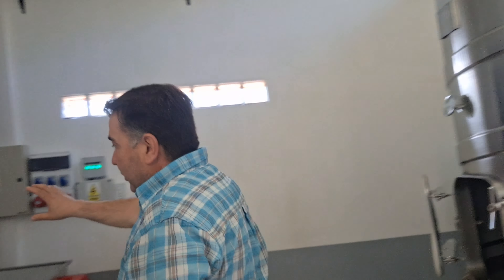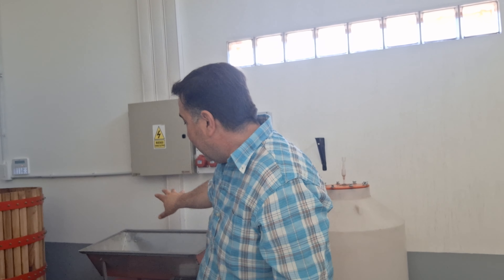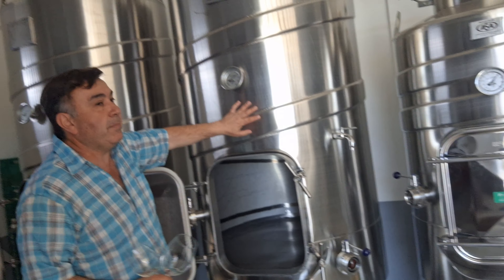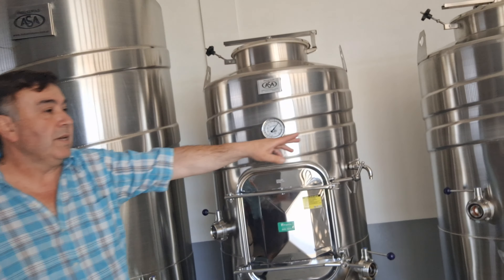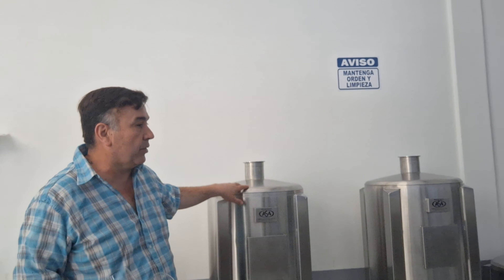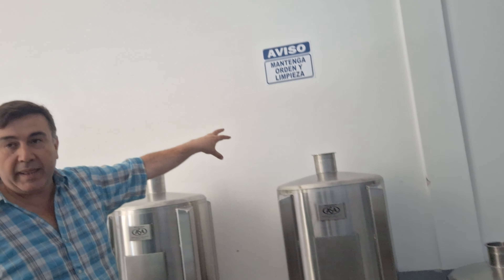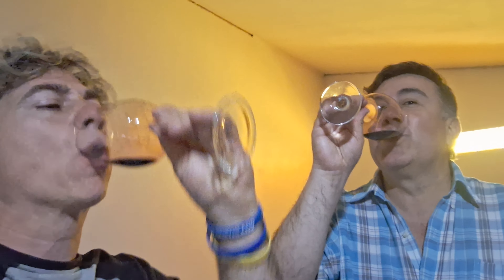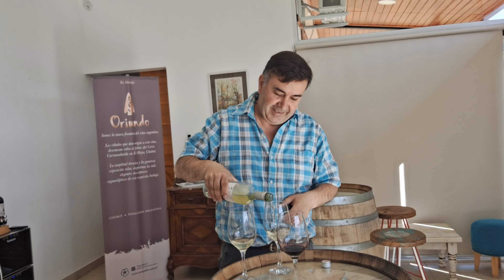Bodega Y Vinedos Ayestaran Allard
Welcome To Bodega Y Vinedos Ayestaran Allard Out In El Hoyo, Chubut  Argentina!

I am here with Dario Maldonado who is the Winemaker and in charge of this Super Amazing Bodega and he is here to tell ME more about it!

I really enjoyed the tour and learning More about his Winery!

I also enjoyed the Wine that I had tasted as well!

I want to personally thank Dario Maldonado for the time that he took out of his day to do an Interview with ME and participating in my Youtube Video!

Narrated By Howard Paul Shore

Wednesday, February 7th, 2024